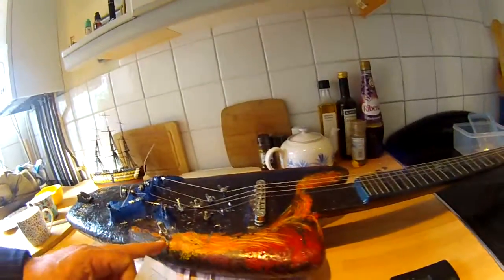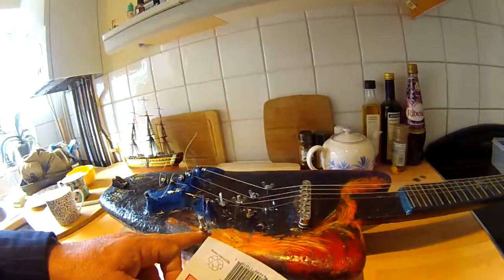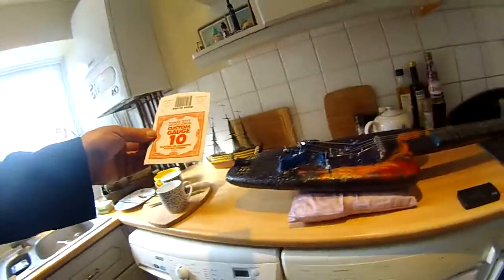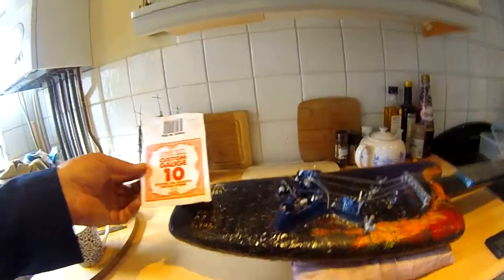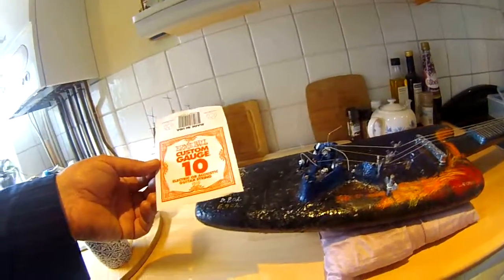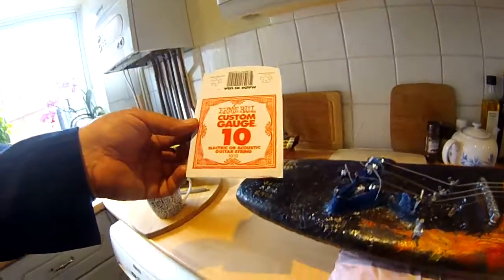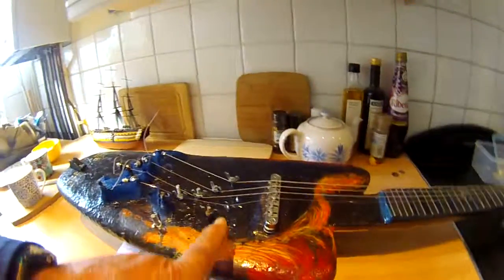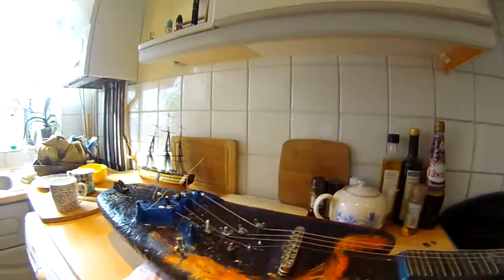nelliYOM tuners wed12 4 2017 video 2